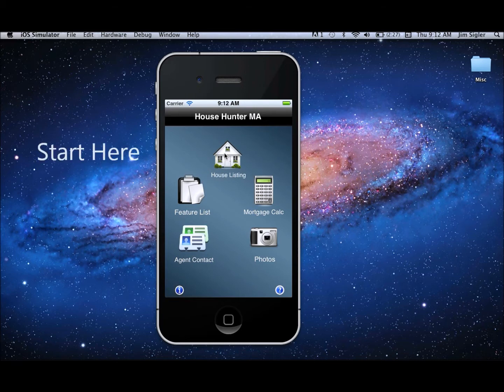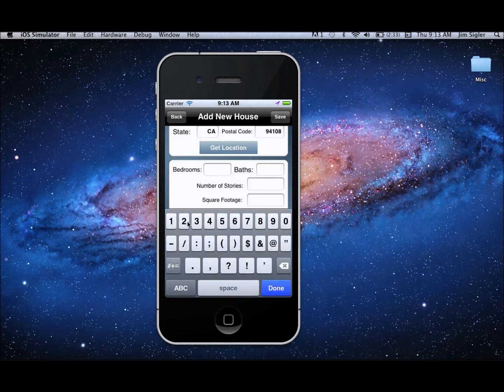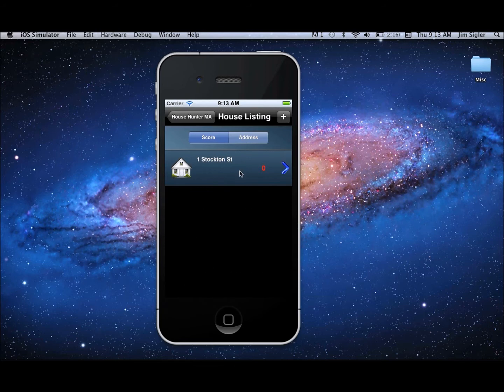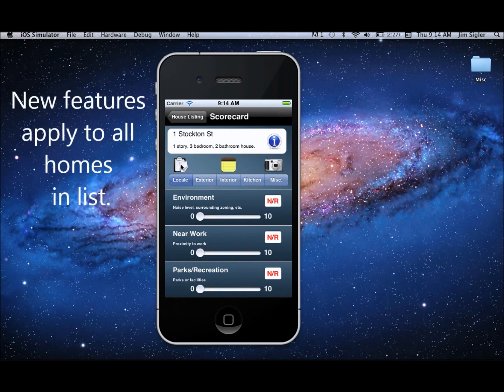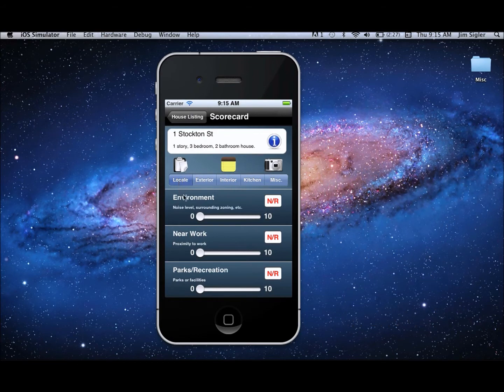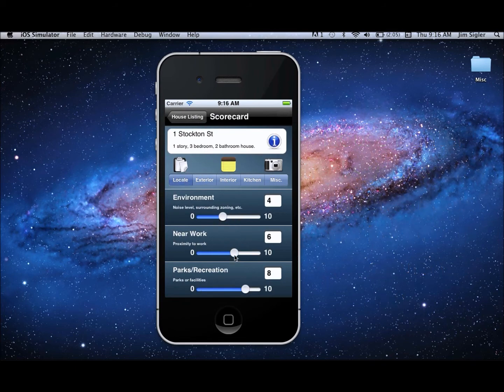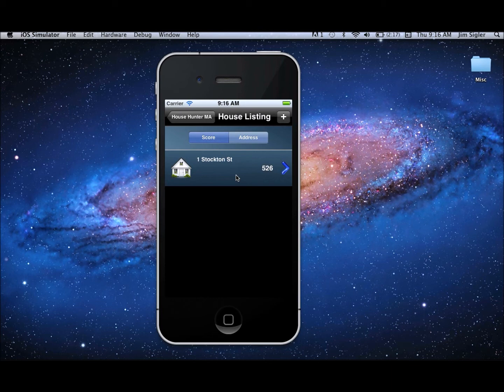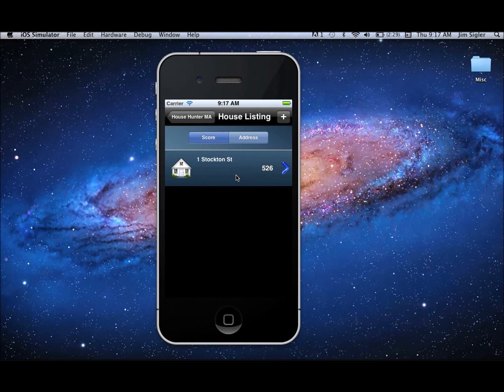House Hunter Listings Video (1080).wmv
Walk through of House Hunter's, House Listing and Scorecard pages.